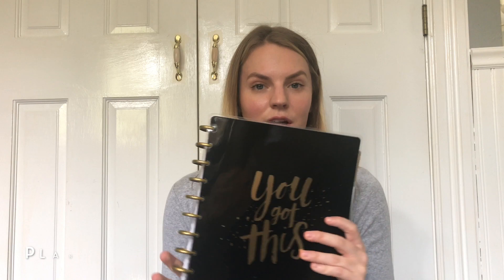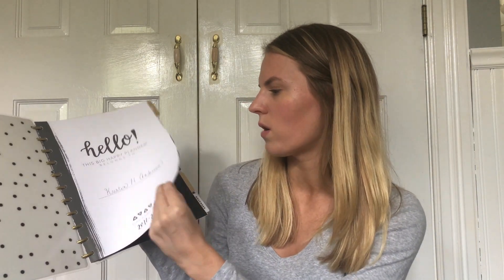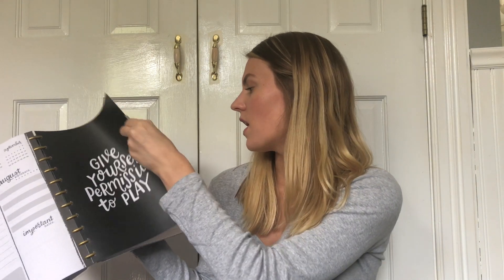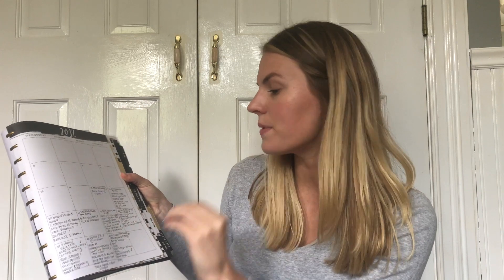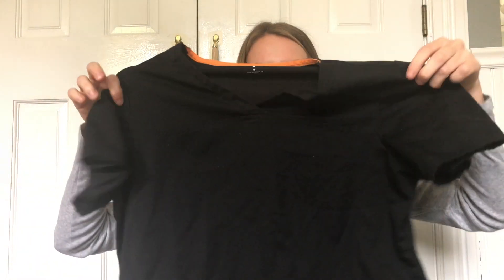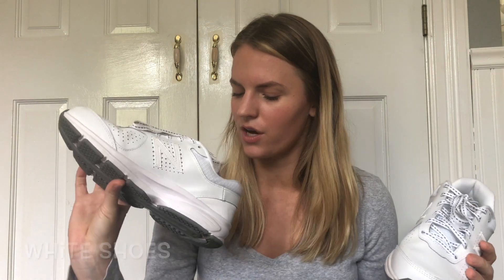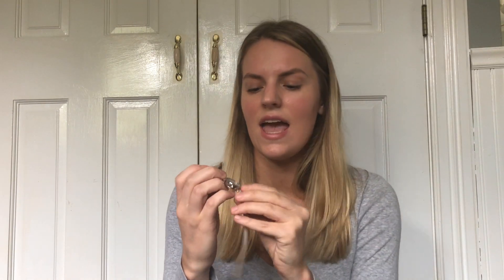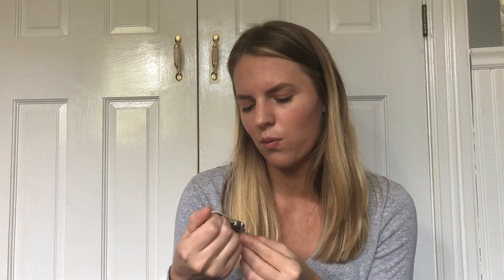NURSING SCHOOL SUPPLY HAUL! MUST WATCH!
Thank you all so much for watching! Instagram: nursekristinhelene